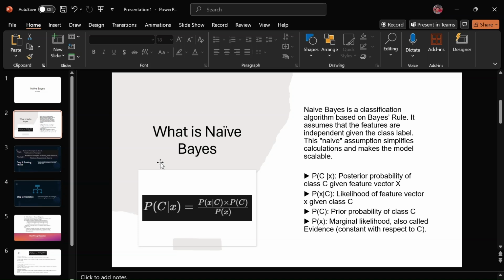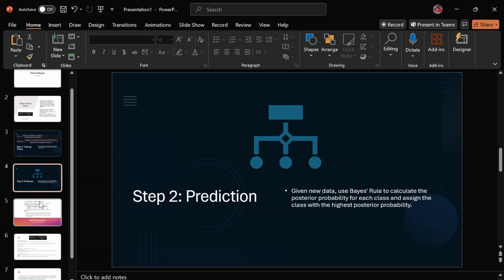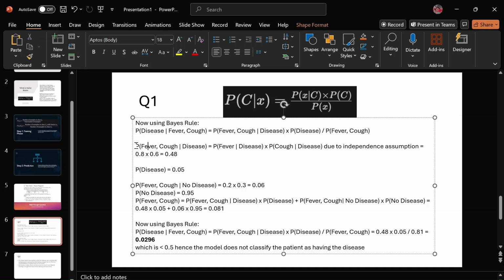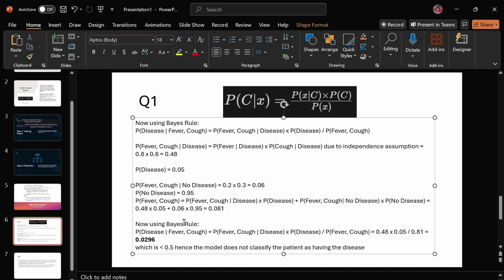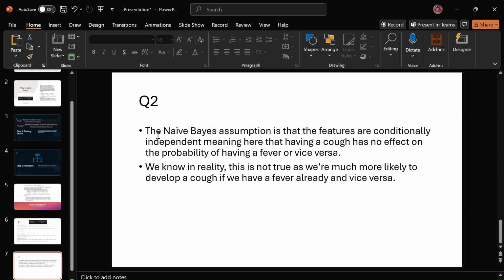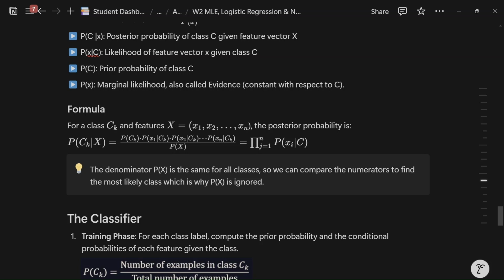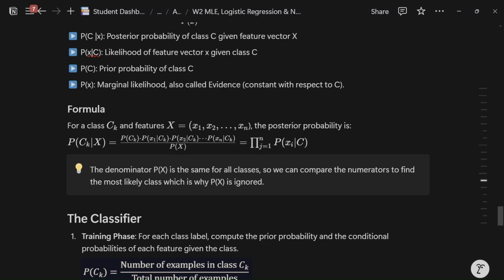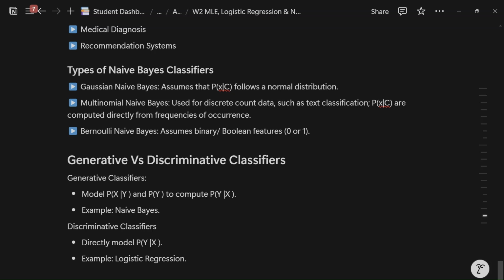Naive Bayes (AI2)